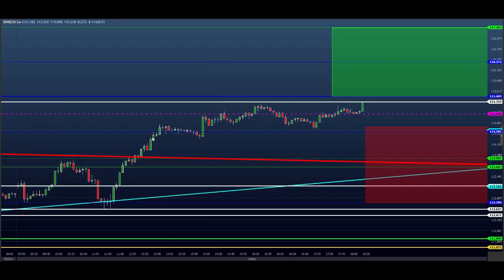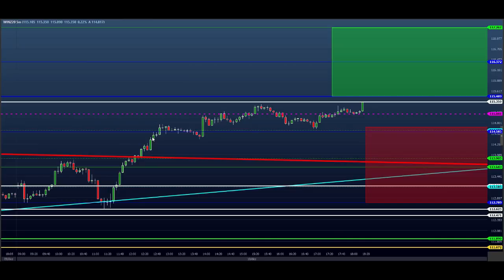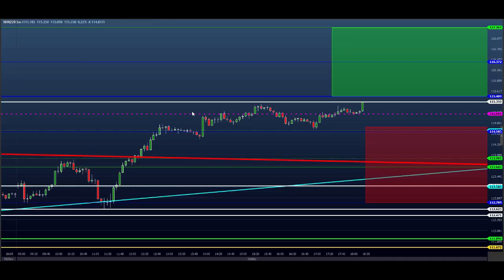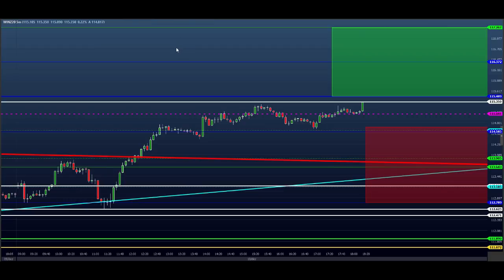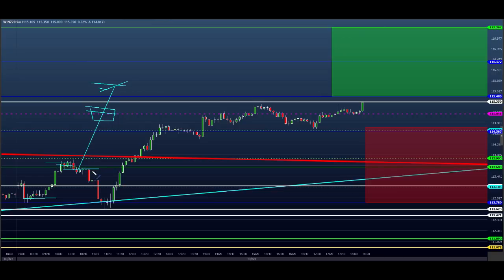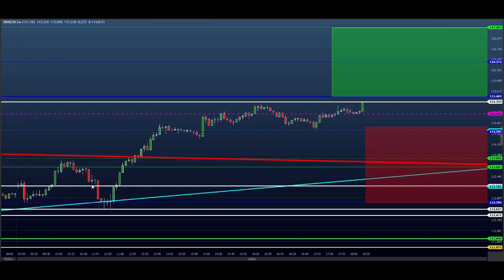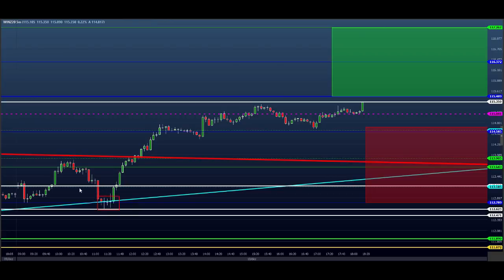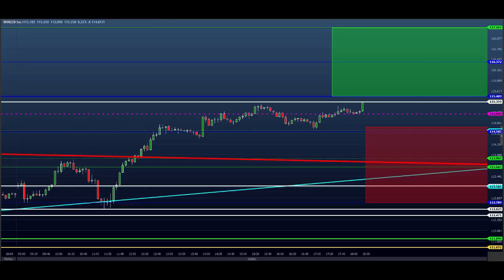ESTUDO DA BOLSA (DAY TRADE) para o EAD do Dia 11/12 MINI ÍNDICE e DÓLAR (Price SHEIK Action)